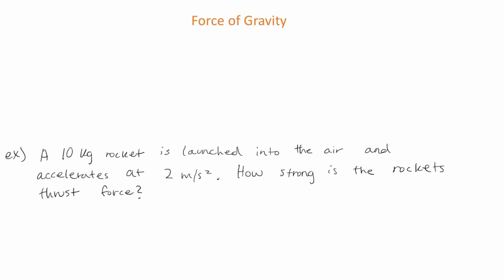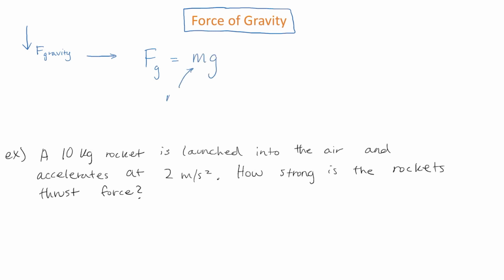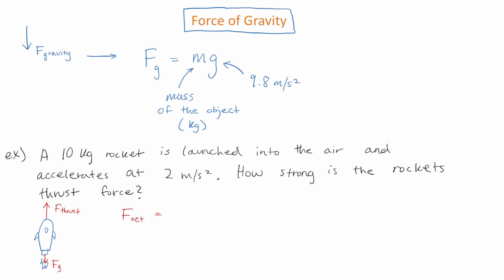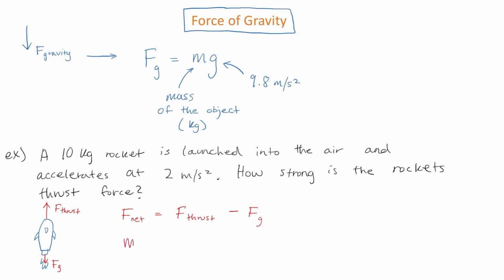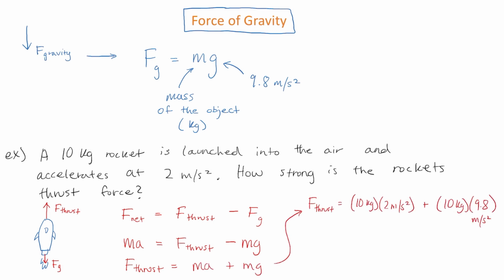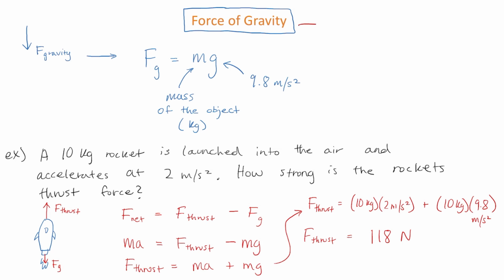Force of Gravity (Fg = mg)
In this video you will learn how to calculate the force of gravity using the equation Fg = mg.

Question: A 10 kg rocket is launched into the air
and accelerates at 2 m/s^2.
How strong is the rockets thrust force?

Answer: 118 N